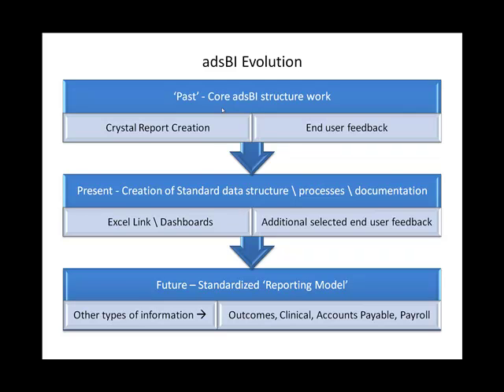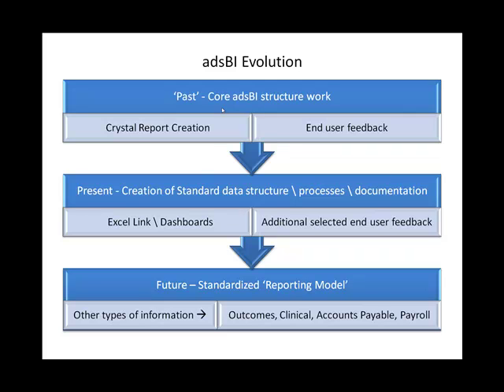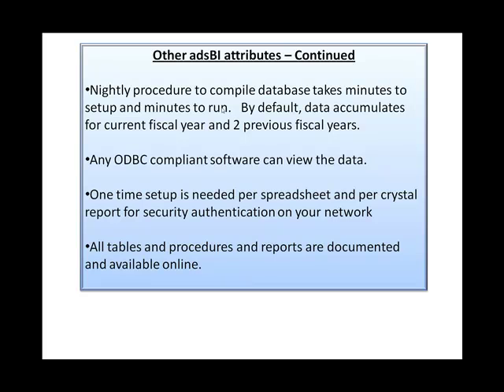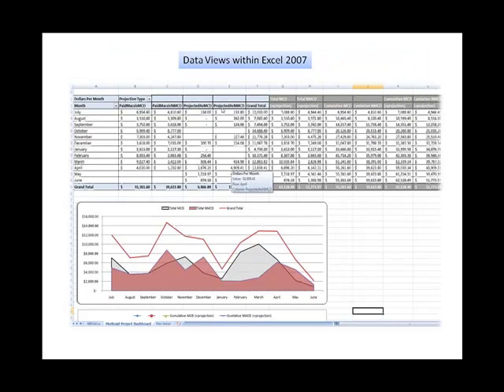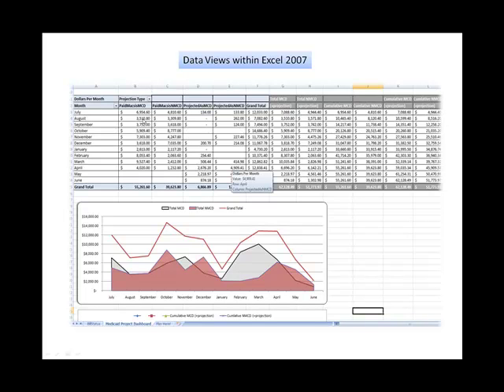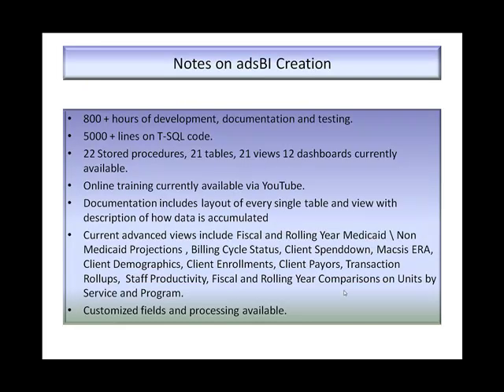ADSBI - Overall Powerpoint Presentation